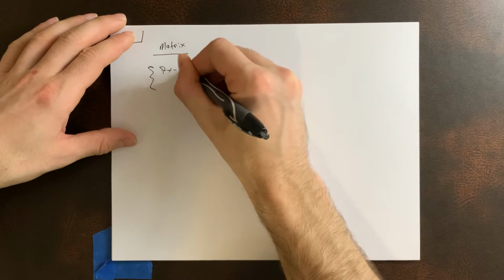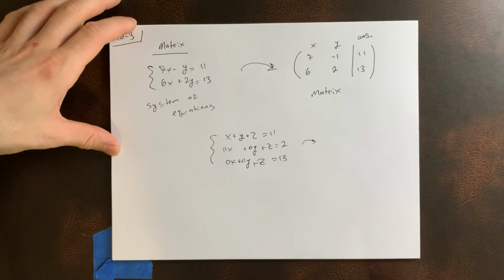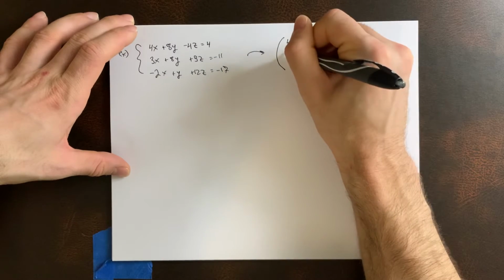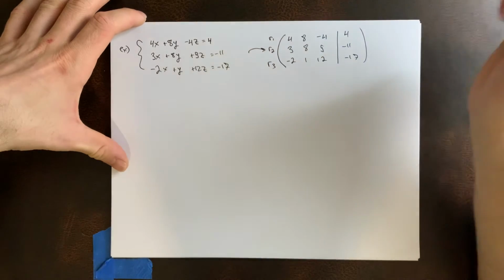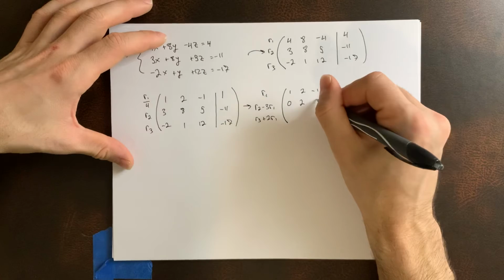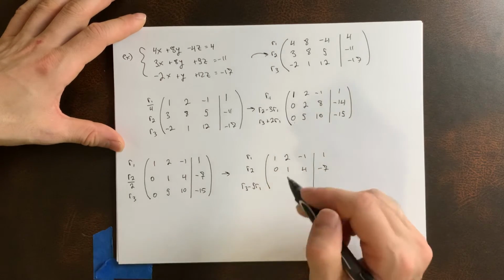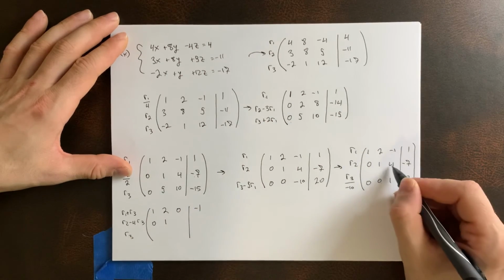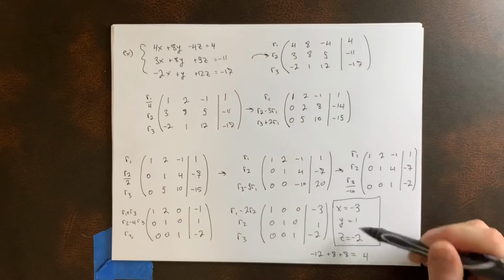Math 126 -Section 10.3